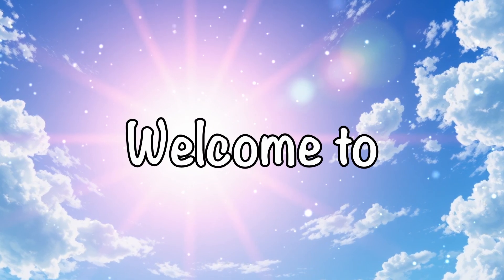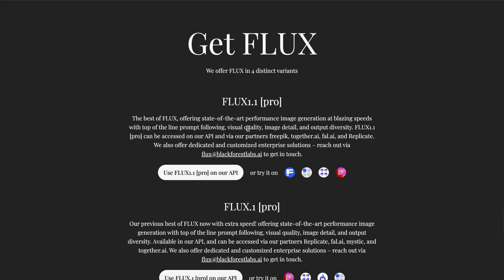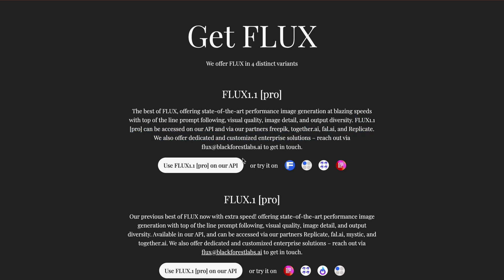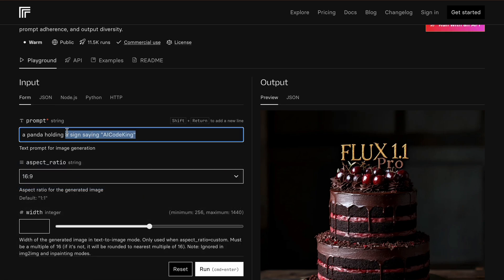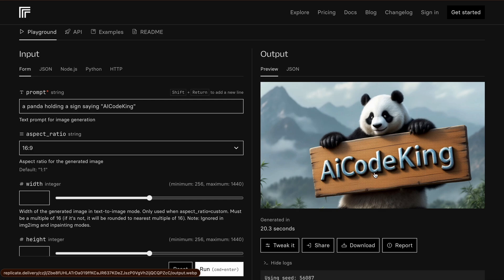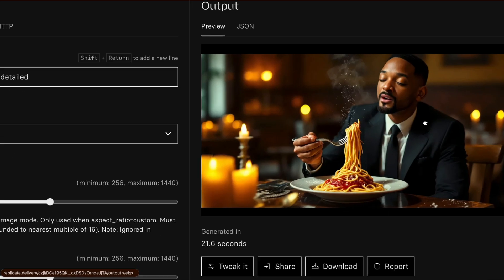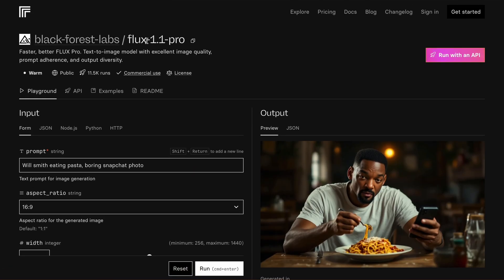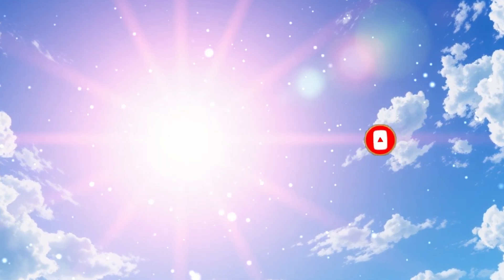Flux-1.1 (Pro) : THE CRAZIEST Image Diffusion Model JUST DROPPED! (Beats Flux-1, SD-3!)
In this video, I'll be talking about the new;y launched Flux 1.1 Pro model and we'll see if it is really better than other Flux & SD-3 Models. It is currently the best SOTA Text to Image Diffusion model. Let's check it and test it as well.I'll be telling you that how you can use it for FREE without GPU and for 100% FREE without any Installation. You can use it as a fully free alternative to Midjourney.

Key Takeaways:

🔥 Flux 1.1 Launched! - Black Forest Labs has just released Flux 1.1, the new text-to-image model, faster and better than Flux 1 Pro.

⚡ 6x Faster Performance - Flux 1.1 is six times faster, making it ideal for rapid image generation tasks. Perfect for creators and developers looking for speed!

🎨 Create Stunning Images - Whether it's a panda holding a sign or Will Smith eating pasta, Flux 1.1 delivers incredible visuals with minimal prompting!

🚀 Easy Integration - Thanks to its speed, Flux 1.1 can be seamlessly integrated into apps for real-time image generation, enhancing workflow efficiency.

🖼️ Realistic Image Creation - From realistic scenes to creative prompts, Flux 1.1 outperforms other models, perfect for anyone looking to produce high-quality, AI-generated images.

🔓 Try It Free on Replicate - Test Flux 1.1 on Replicate today, where you can generate high-quality images without paying a cent!

📈 One of the Best AI Models Right Now - With its top-tier performance, Flux 1.1 is being talked about everywhere—don’t miss out on using one of the best AI image generation models available.